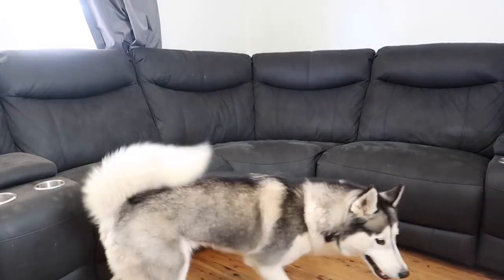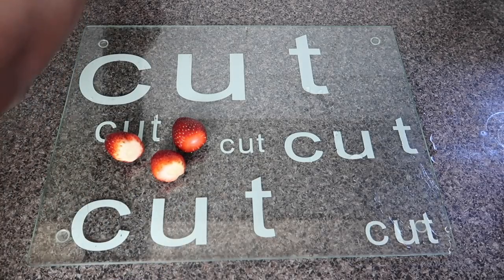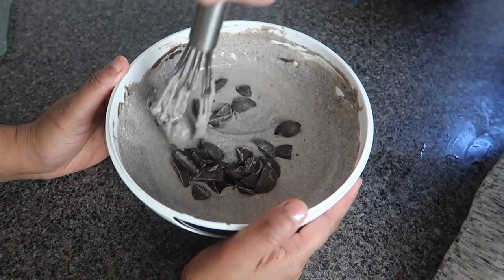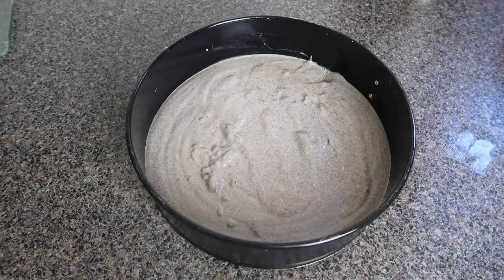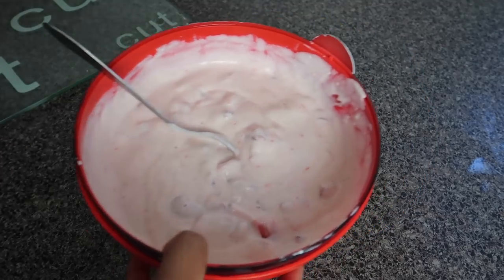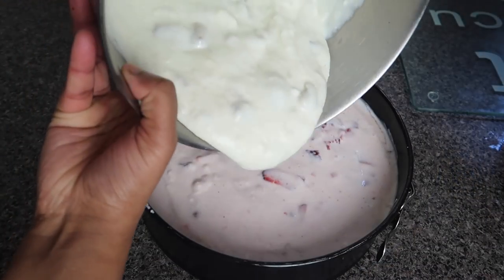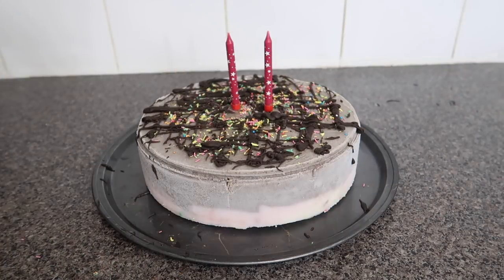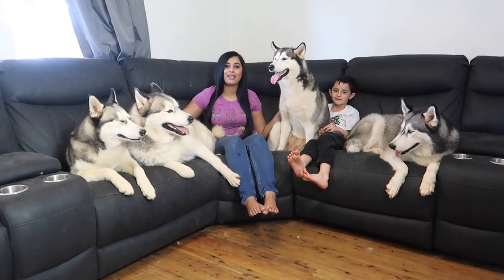HOW TO MAKE : HOMEMADE ICE CREAM CAKE FOR DOGS! | DIY DOG BIRTHDAY ICE CREAM CAKE!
In this video my oldest son Jacob & I make a Birthday ice cream cake for our two Siberian Huskies Letty's and Mileena's 2nd birthday.

INGREDIENTS
- 2 KG OF YOGHURT (FAT FREE & NO ADDED SUGAR)
- 1 CUP OF STRAWBERRIES
- 1/2 CUP OF BANANAS
- 1/2 CUP OF COCONUT
- 3/4 CUP OF DOG SAFE CAROB CHOCOLATE (OR CAROB POWDER)

OPTIONAL
- 1-2 TABLE SPOONS HONEY
- SPRINKLES

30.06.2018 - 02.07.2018